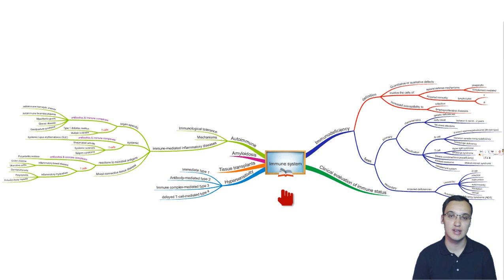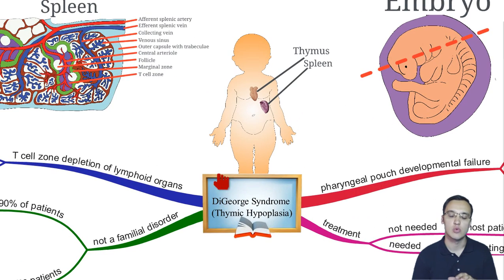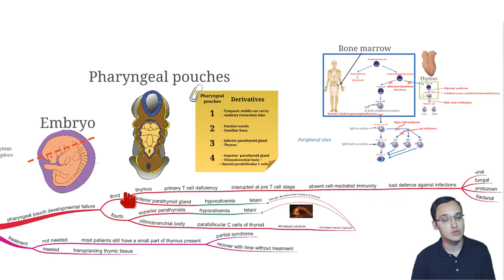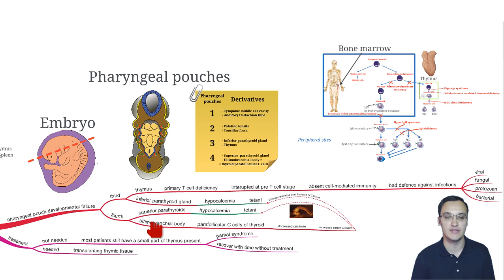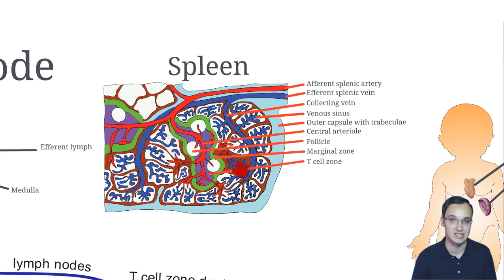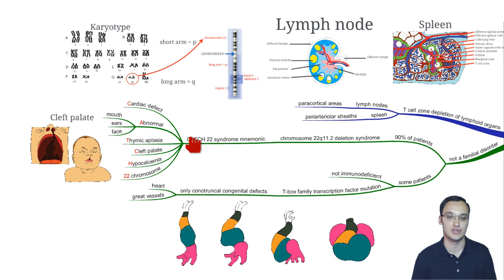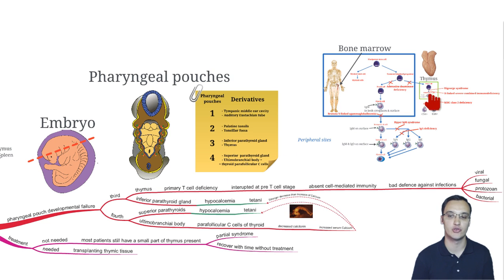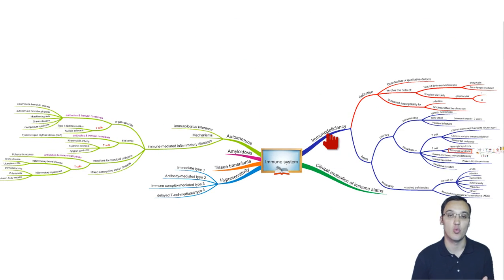Digeorge syndrome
Andras Fazakas

Digeorge syndrome - No 3rd pharyngeal pouch. No thymus. No T cell. So watch out for infection!